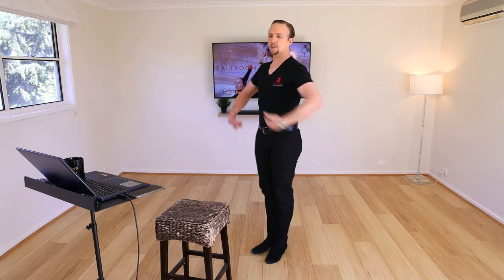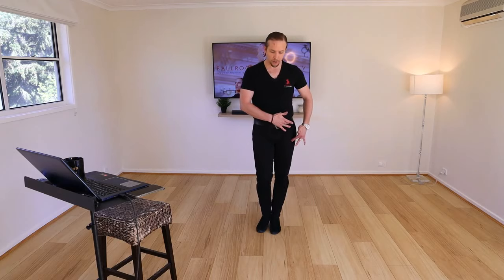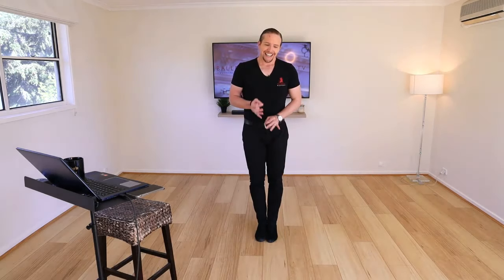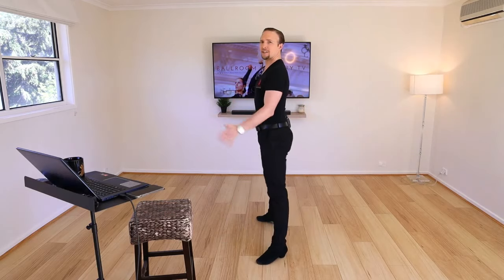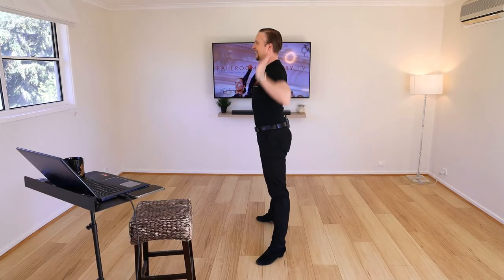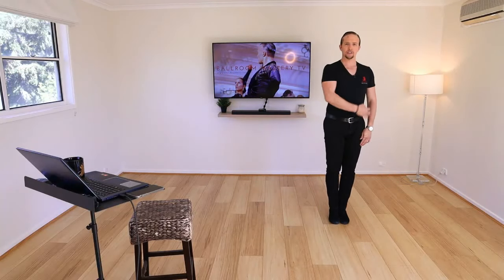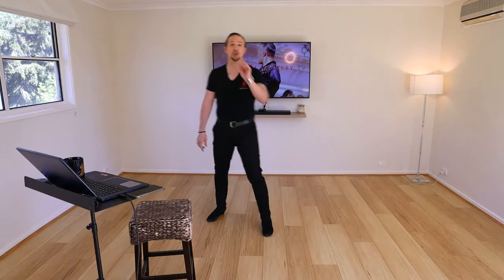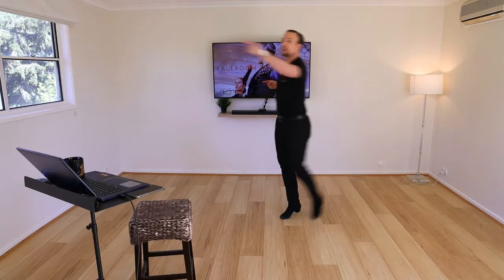Q & A: Master RUMBA Music Exercise, Cha Cha Chasses & Spin Without Dizziness| Ballroom Mastery TV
- Get Your FREE 20-Minute, High Quality Video Latin & Ballroom Masterclass For All Skill Levels. Improve Your Hips, Movement, Posture & Arms Now!

In this lesson I answer questions from 3 students on Cha Cha Chasses & How to Fix Them; How to NOT Get Dizzy When Spinning (Plus the technical difference between Turns and Spins you MUST know) and an AWESOME Rumba Music Counting Exercise WITH Full song, Instrumentals, Drum Beats and the Melody - you'll be a MASTER of the Rumba music at the end.

TIME CODES:
Q1: Cha Cha Chasses
Q2: How to Not Get Dizzy Spinning

Q3: Rumba Music - How to Count Exercise with Live Music!

Vaughan and Alison are  4 time World Professional 10 dance representatives for Australia, owners of The International Dance Studio, accredited coaches and founders of OneStepDanceShop; DSI-London.TV & Ballroom Mastery. They have a passion for dance and want to help you become the best dancer you can be and have an amazing time doing it.